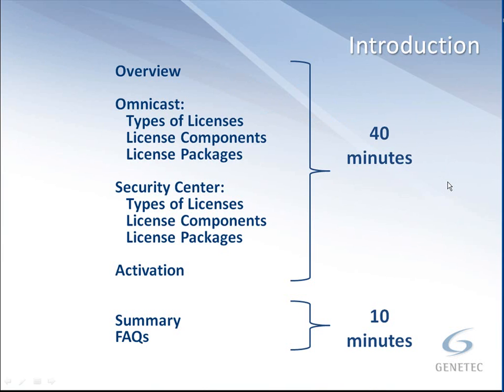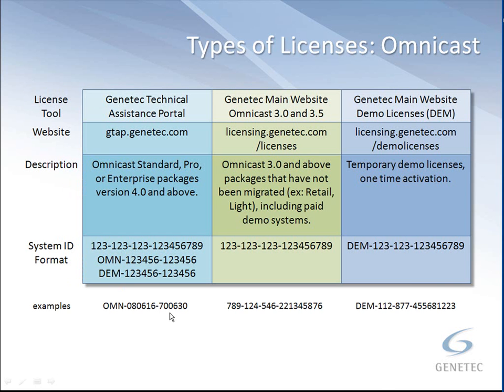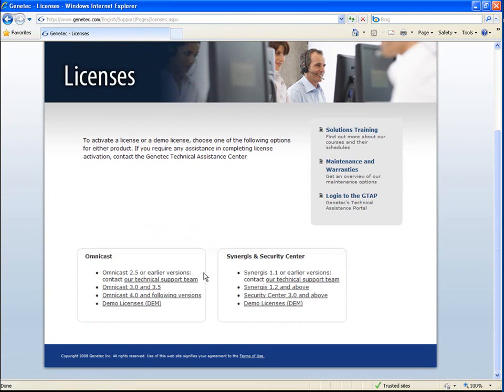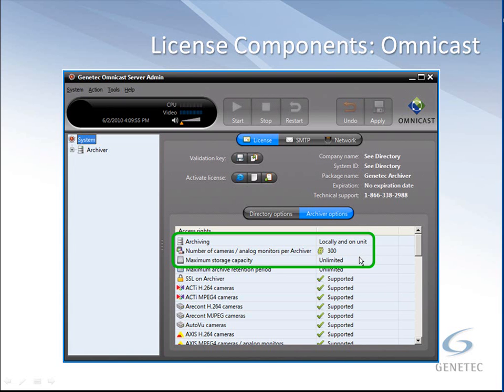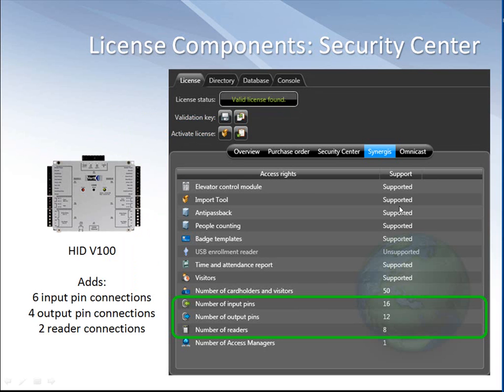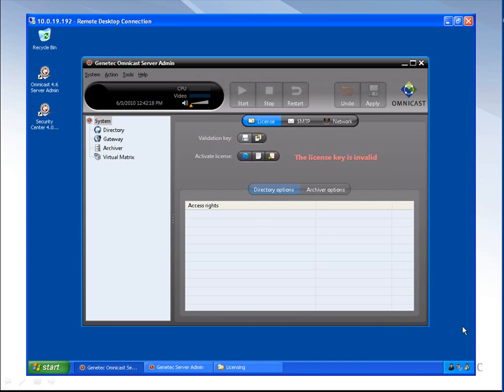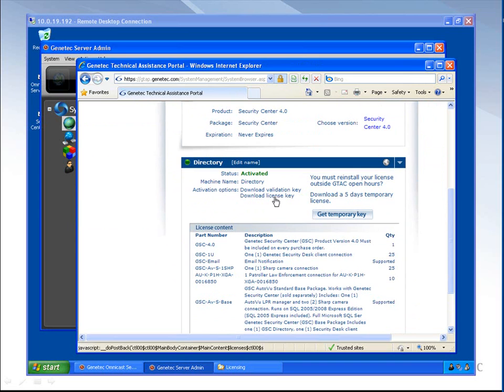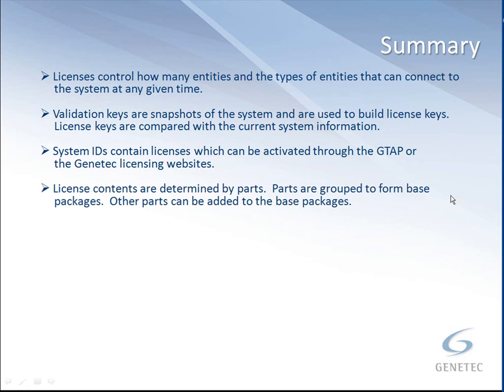Genetec Licensing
This webinar will cover licensing for all products from a support perspective, looking at both demo and full licenses. We will also take a look at the base license packages for our products, and any recent changes to the licensing system.